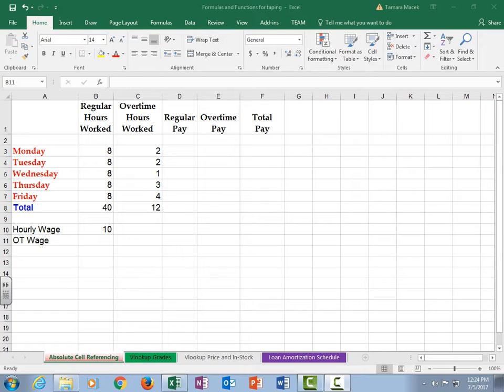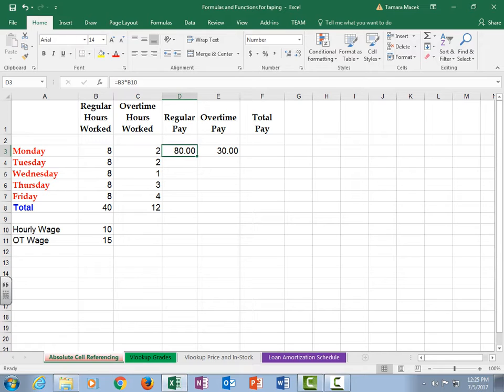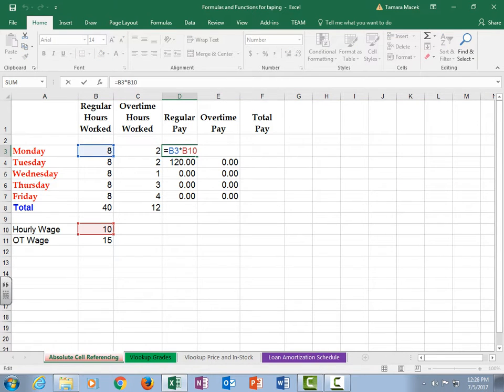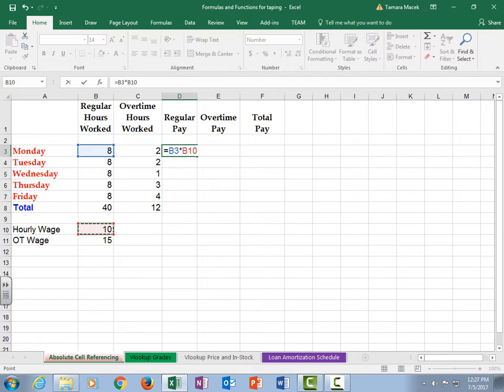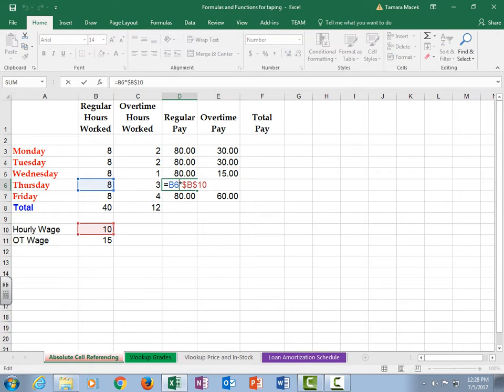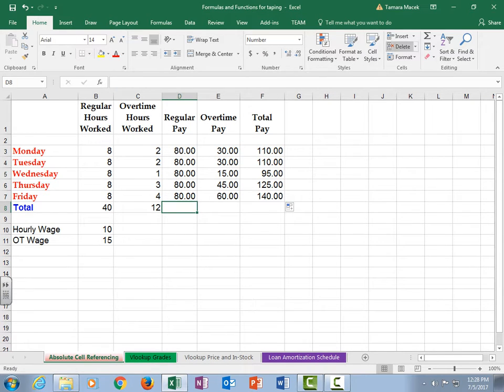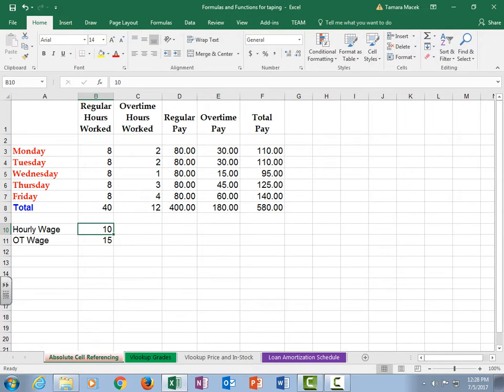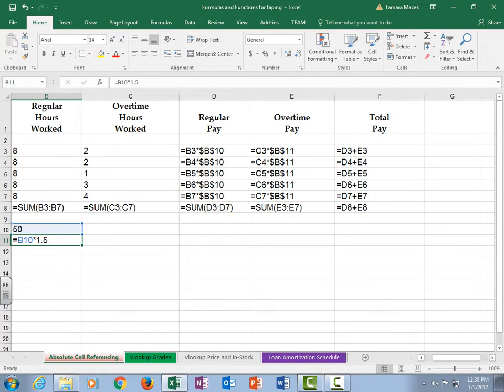Absolute Cell Referencing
Absolute Cell Reference Excel